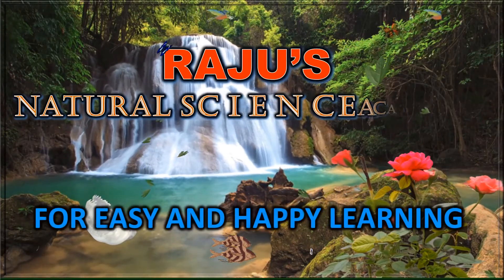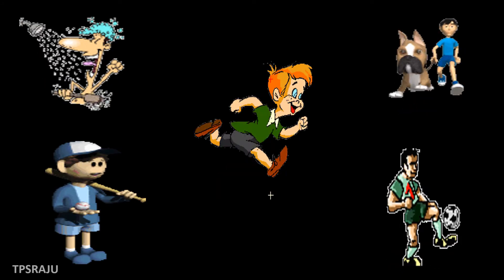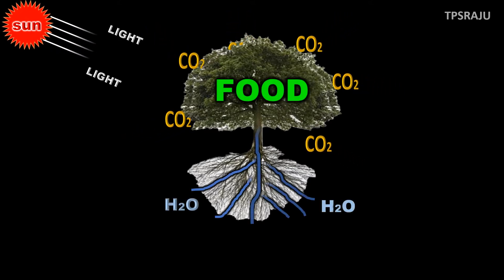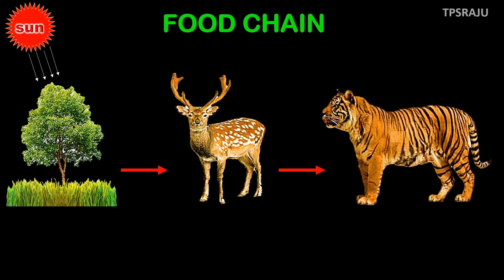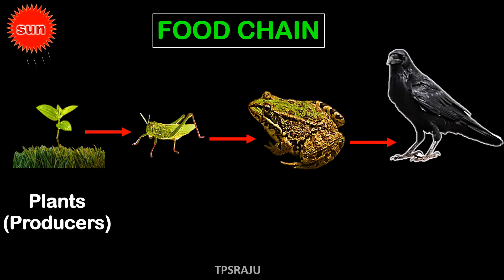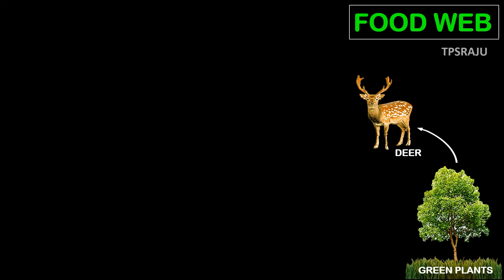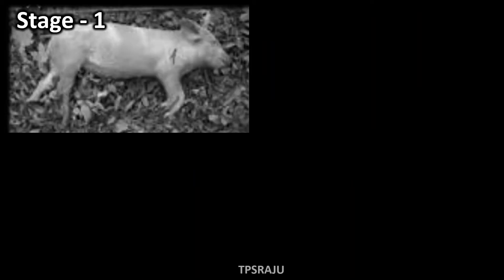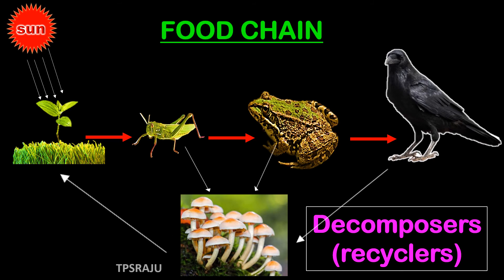6th science, 3rd chapter, part-3 FOOD CHAIN and FOOD WEB